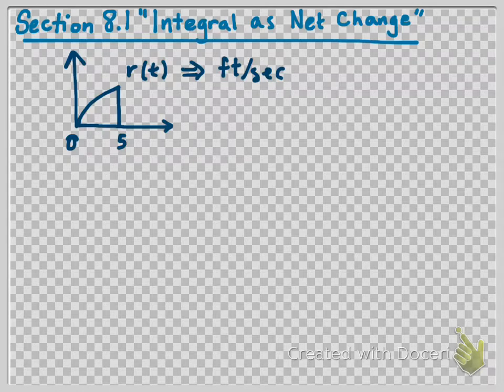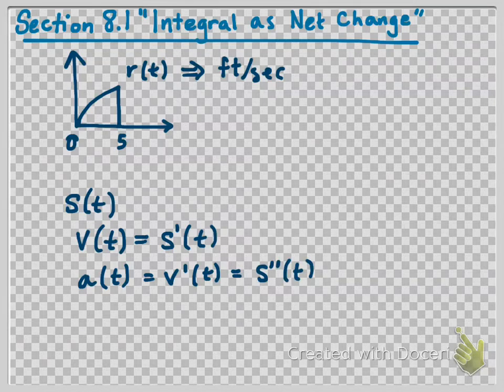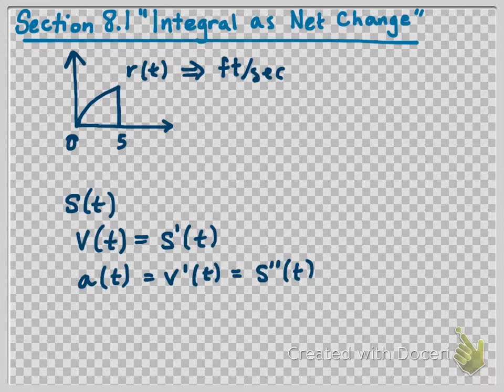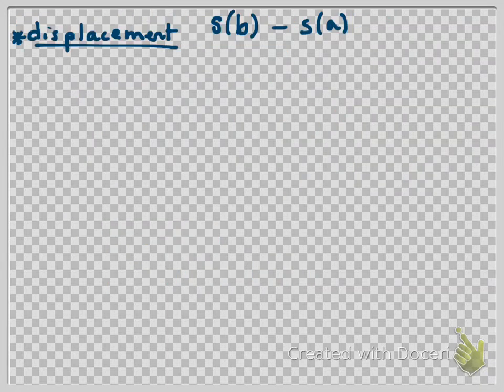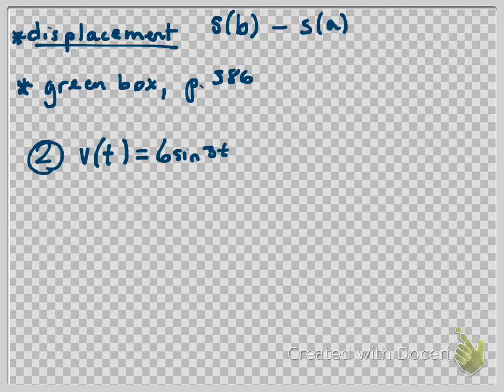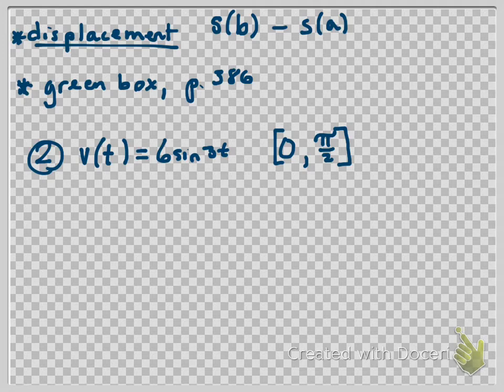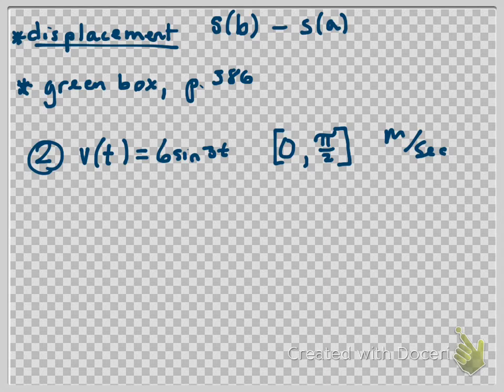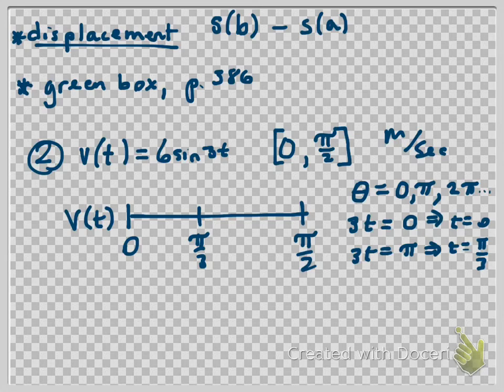AP Cal Section 8.1 Intro